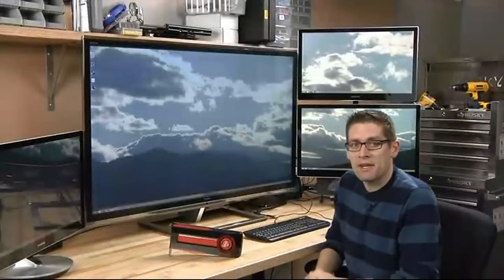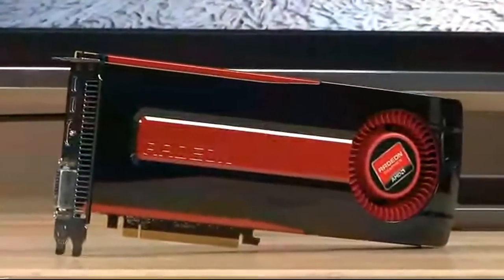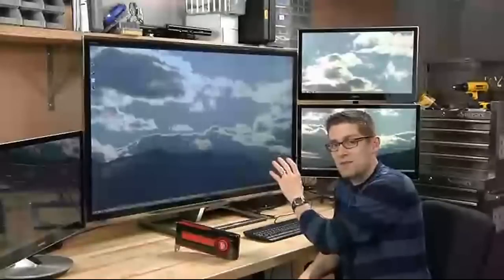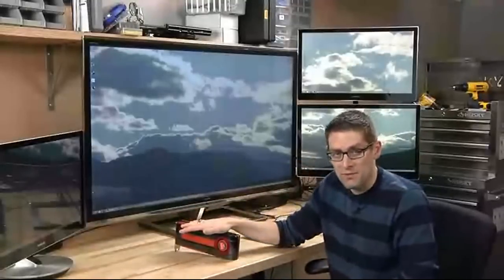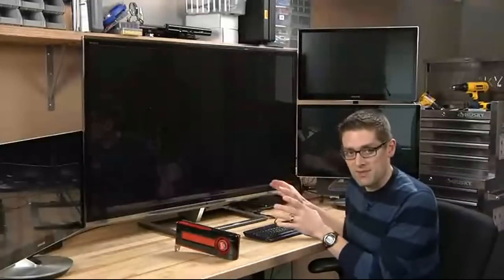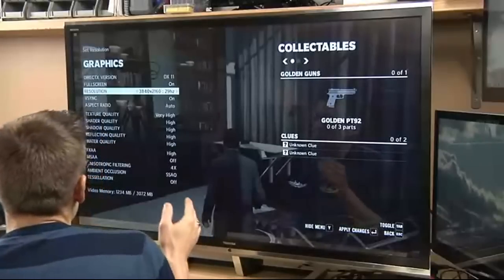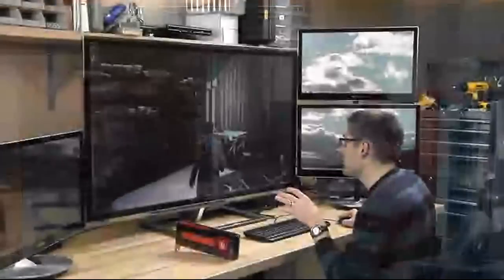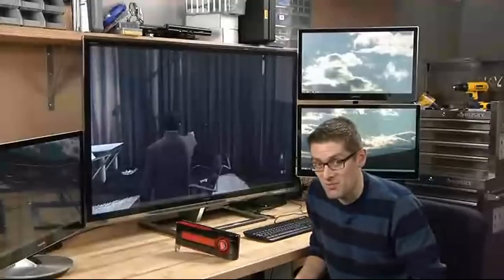Demonstração de Max Payne 3 em ecrã "4K"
Através do Blog "Extreme Windows", a Microsoft, apresenta o que se consegue obter com a a sua API gráfica DirectX 11, nomeadamente a capacidade de lidar com resoluções "gigantescas".
Para o demostrar, a empresa norte-americana usou o jogo Max Payne 3, numa máquina com uma placa gráfica baseada no GPU AMD Radeon HD 7970 ligada a quatro monitores, sendo que um deles era um televisor Toshiba 4K Ultra-HD de 55", capaz de proporcionar uma resolução de 3840 x 2160 pixels (8294400 pixels), o equivalente a quatro monitores Full HD 1920×1080.

Nesta demonstração afirmam que Max Payne 3 foi executado na perfeição, no entanto e devido às limitações da ligação HDMI 1.4a viram-se limitados a usar 30Hz, situação que apesar disso não limitou o nível de detalhes apresentado pelo jogo.
É certo que ainda deverão faltar alguns anos para que os monitor 4K se convertam numa opcao acessível para a grande maioria dos utilizadores, mas quando isso acontecer estaremos também à beira de uma nova geração de jogos e detalhes gráficos...